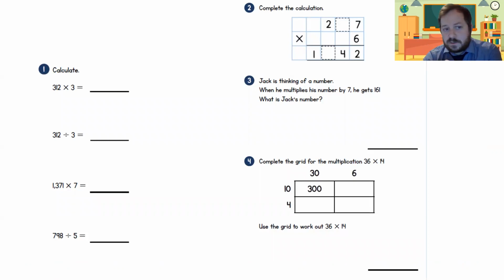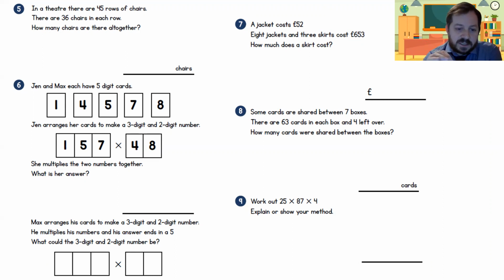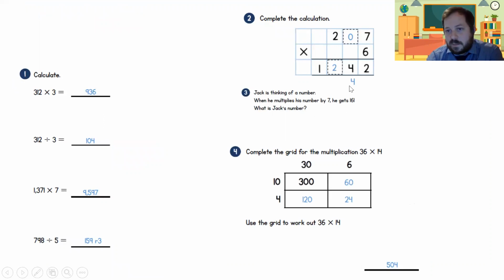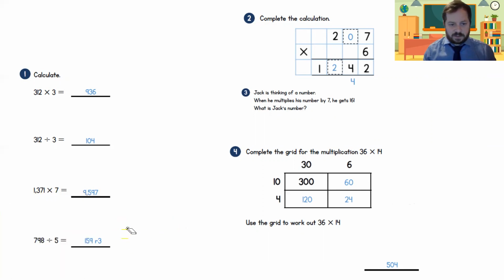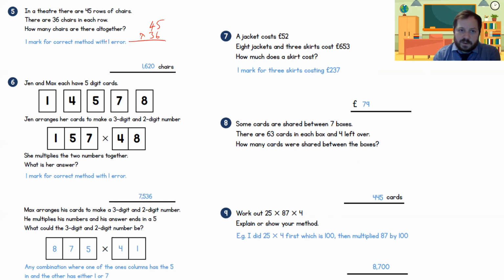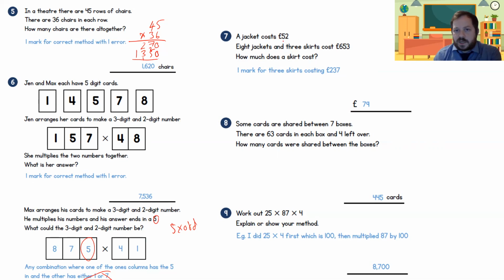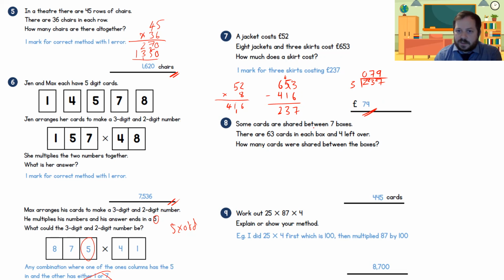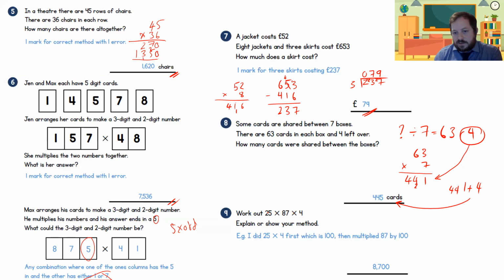Year 5 22nd January Jemison Maths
It’s check-up time! You have worked so hard on your multiplication and division tasks and now it is time to see what you remember. A chance to show off what you understand and reflect on bits you might want to revisit.